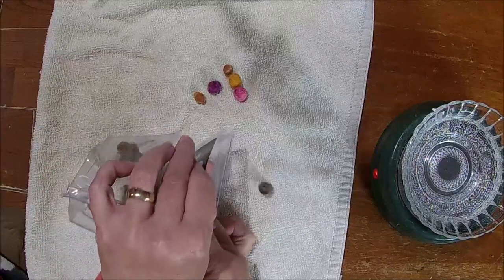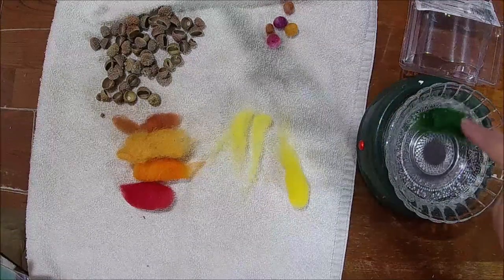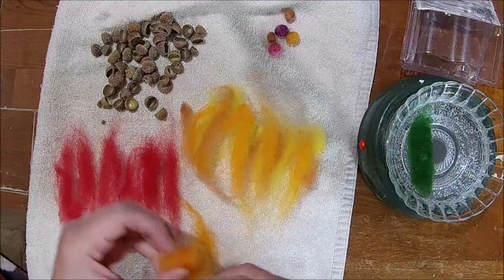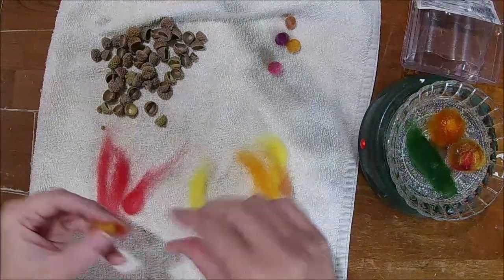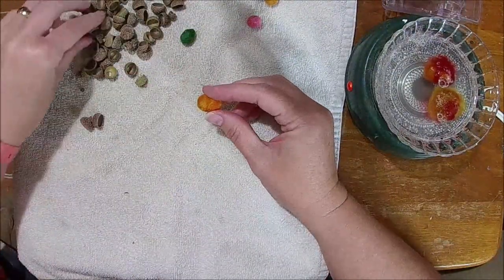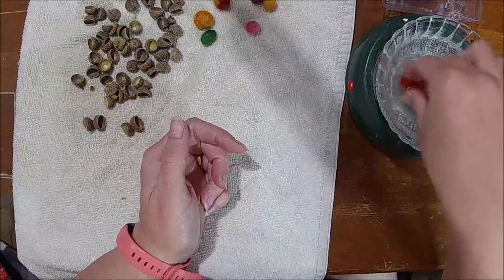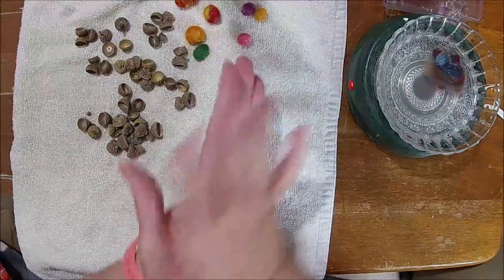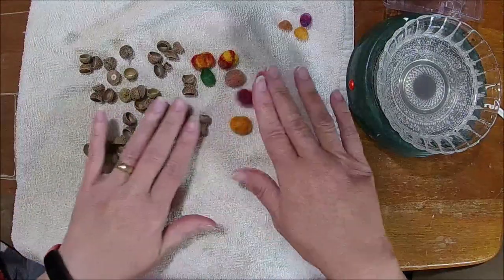Pt 19 Decorating The Maple Leaf Wood Burned Cover / Making handmade acorn charms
In today's video I am showing you how I use foraged acorn caps to make a fun felted acorn charm to embellish your junk journals.

Maple leaf ribbons
Decorative scissors used

Chelle's Favorites:
Pinking Shears by Blue Snail
We are Memory Keeper Tear tool
We are Memory Keeper Eyelet Setter
Scotch Glue Sticks
Tim Holtz Paper Dolls
Tim Holtz Stickers
Quilt Clips
1/8" Hole Punch
Distress Oxide:
Waxed Covered thread

Clint's Favorites:
Mitering fabric tool